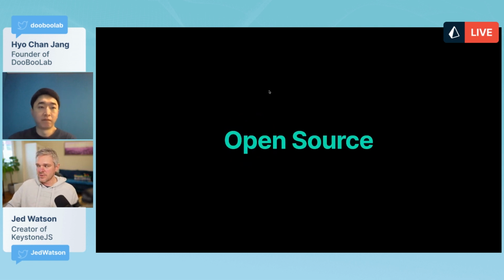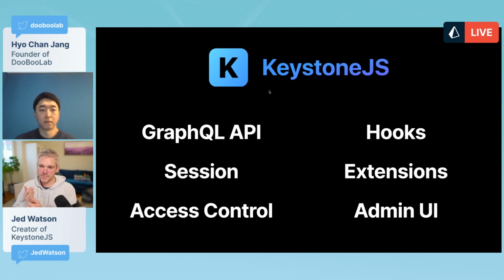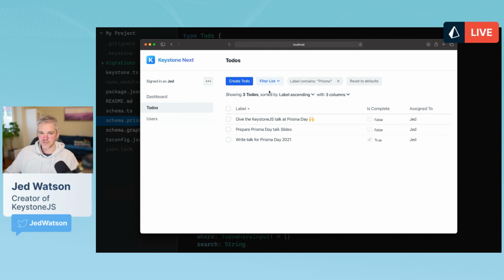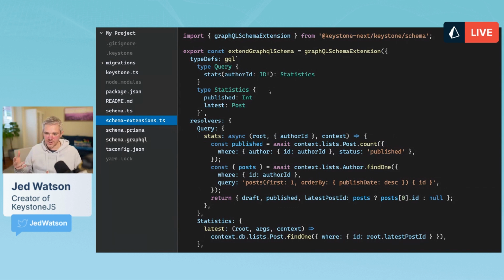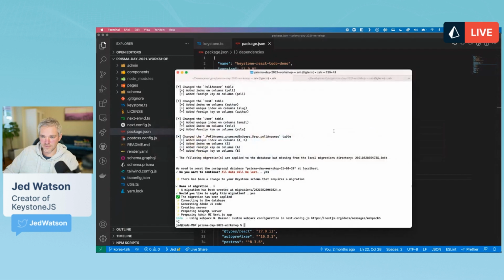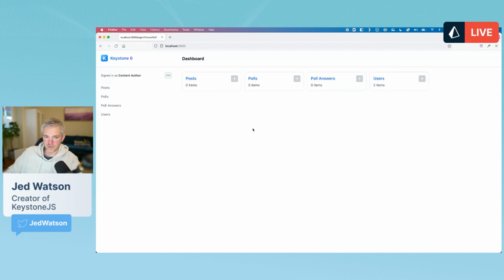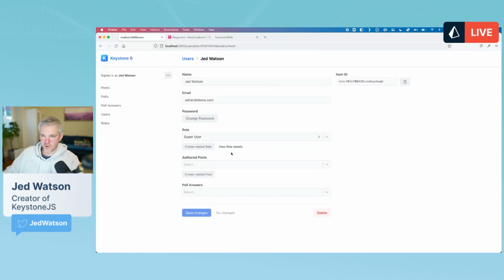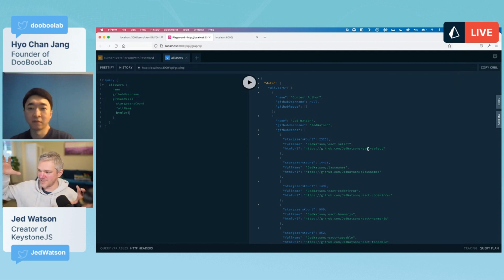Prisma Korea Meetup: Jed Watson - Next-gen CMS and GraphQL API with KeystoneJS and Prisma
Jed Watson (@JedWatson) is the co-founder of @thethinkmill and creator of @KeystoneJS. He also organizes @ReactConfAU and co-hosts @ReactSydney.

✨ Join our Prisma Meetup group here: Join our Prisma Meetup group